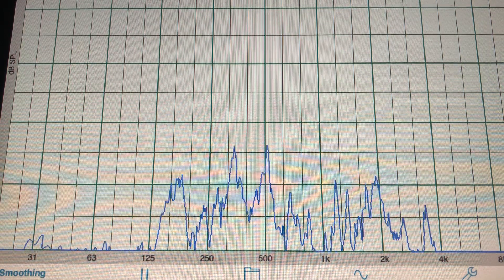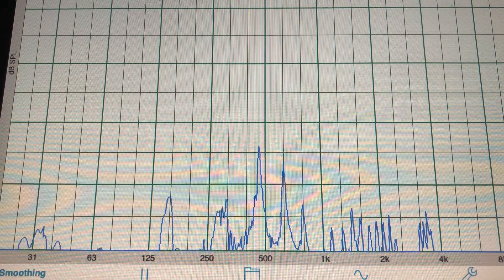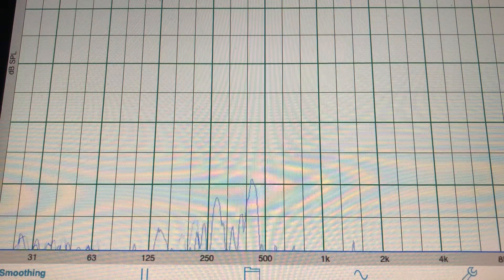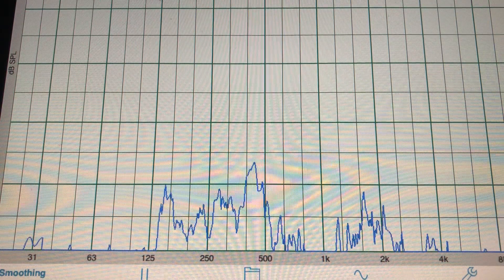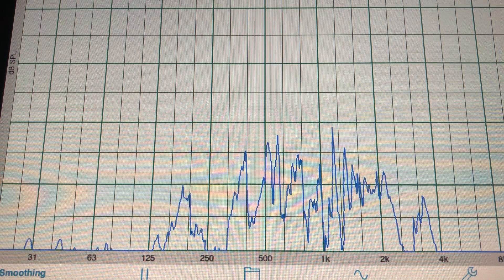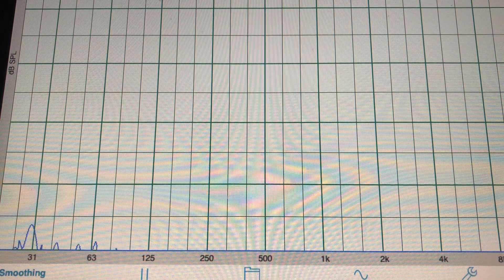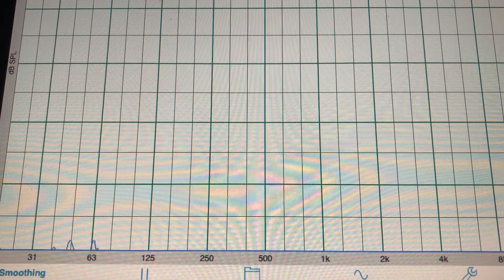Drone harmonic changes as the length of the drone is shortened